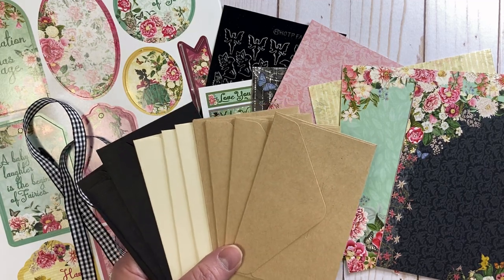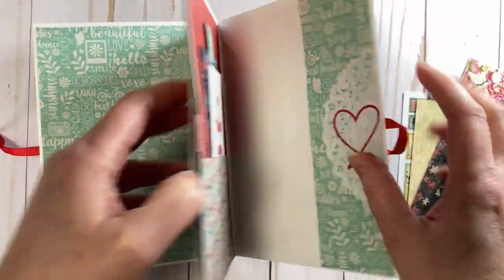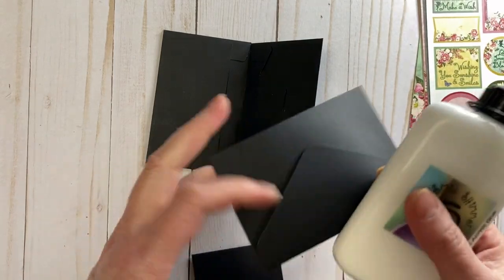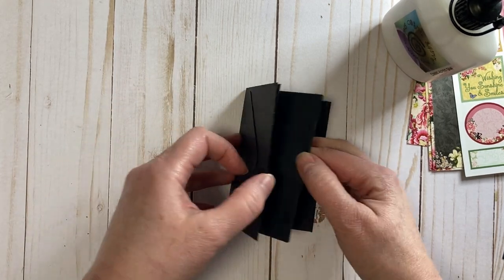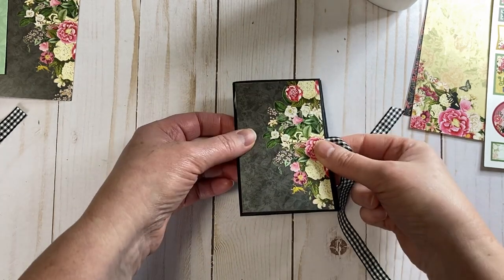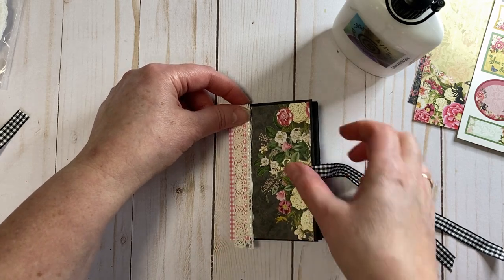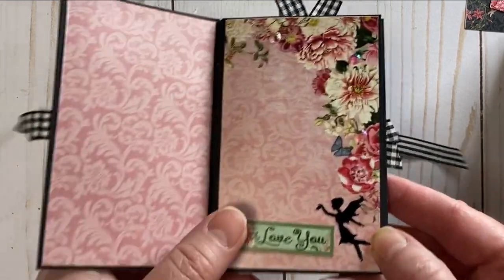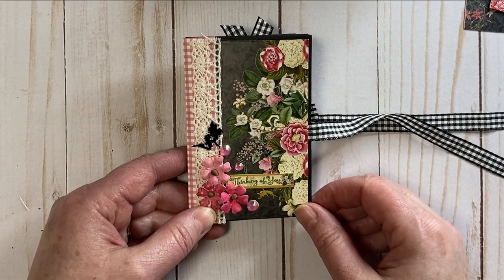Mini Envelope Book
Hi friends! This fairy theme mini envelope book measures 2 1/2”x4” and has lots of pockets and room for tags, tiny photos and notes.

I work for Paper Wishes/Hot Off The Press and this channel is a hobby. I'm not paid to promote Paper Wishes/Hot Off The Press on this channel; however as an employee I do receive free or discounted Hot Off The Press paper that I use in my videos.

I pay for the shipping on all of my giveaways and that expense adds up.  If you like my videos I’d love for you to help with happy mail shipping fees. Even $1 would help
OR Click on the YouTube Super Thanks tab below the video